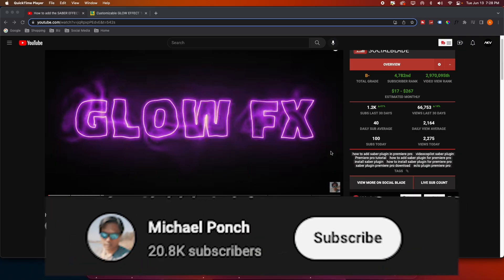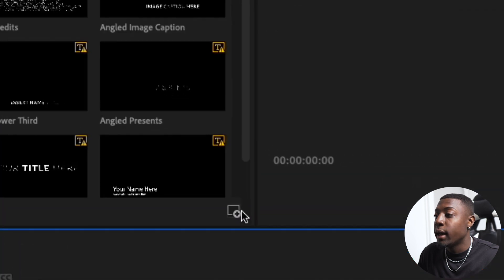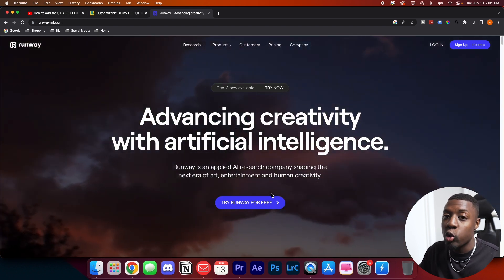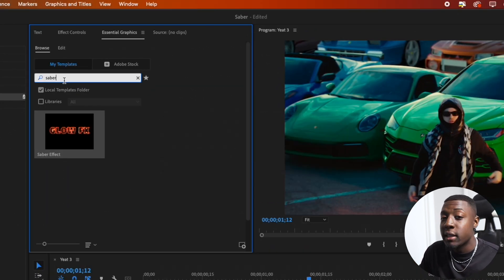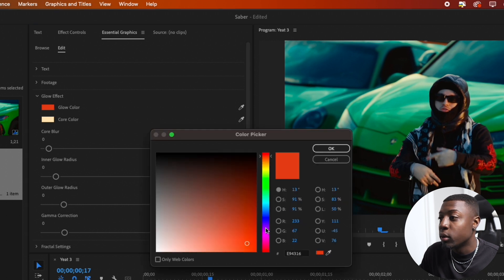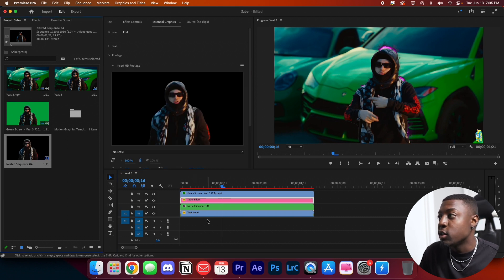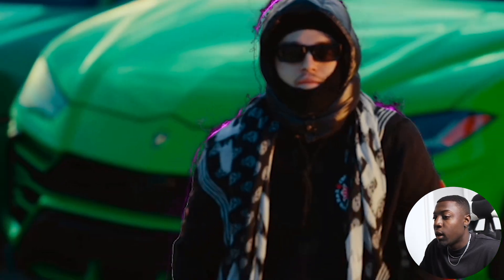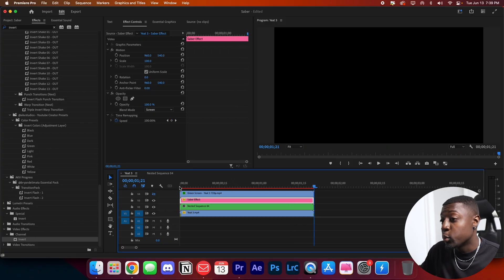How to Create INSANE GLOWING ROTOSCOPE EFFECT | Adobe Premiere Pro 2023 Tutorial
Support Me:
Free Stuff:
Video Outline:
0:00​ - Preview
0:26 - Download Plugin
0:58 - Introduction
1:26 - Installation
1:48 - Rotoscope
2:53 - The Effect
4:48 - The Effect Part. 2
5:40 - The Effect Part. 3
6:10 - The Effect Part. 4
6:25 - Outro